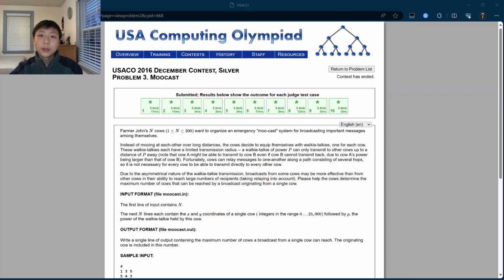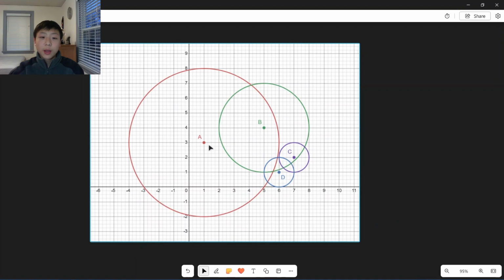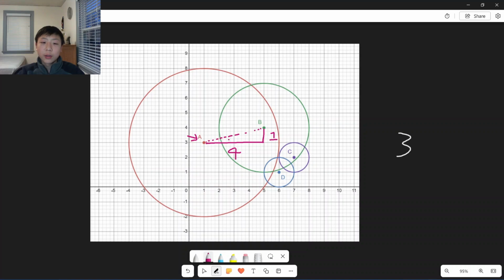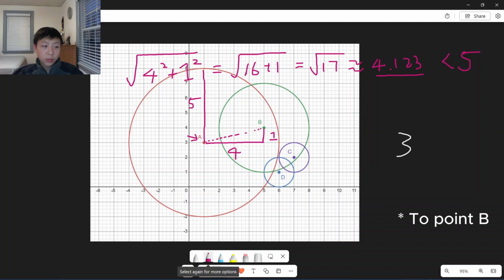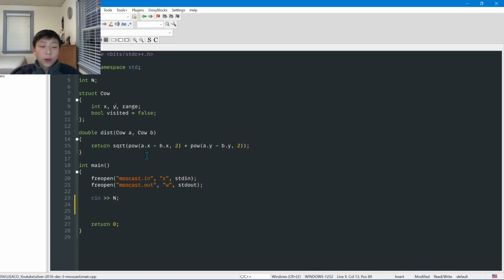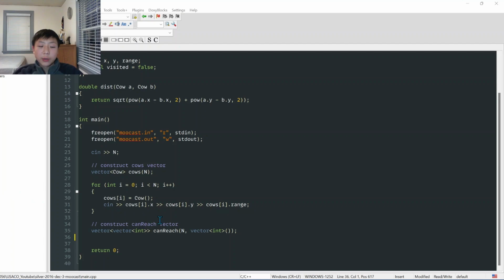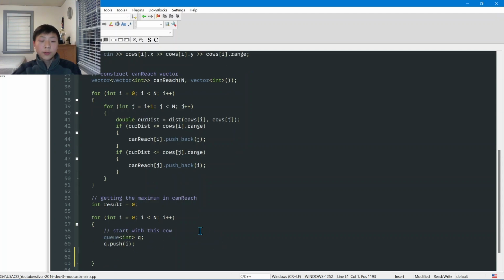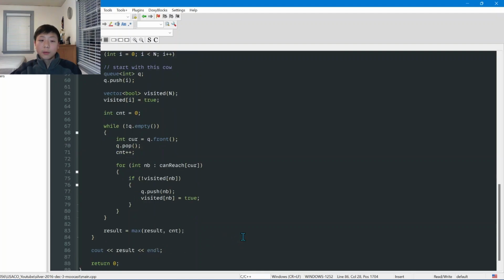USACO Silver 2016 December: Moocast (Solution + Code)